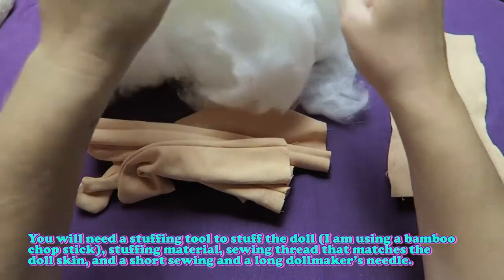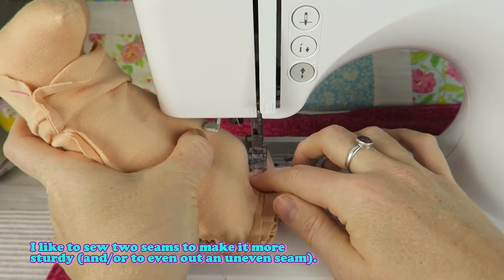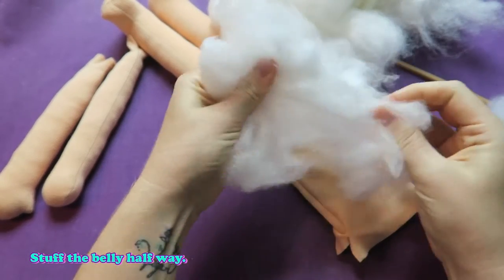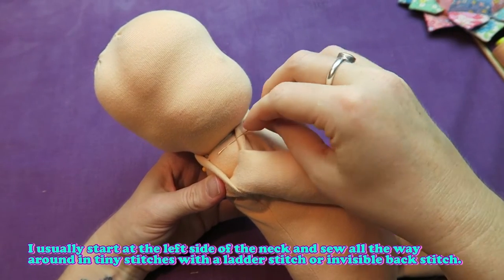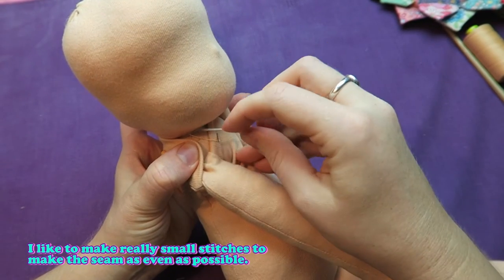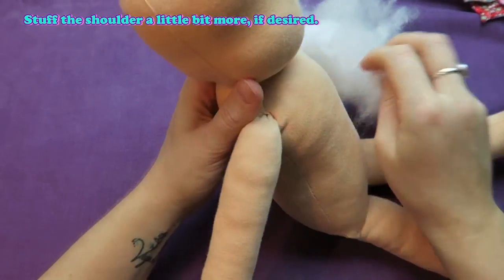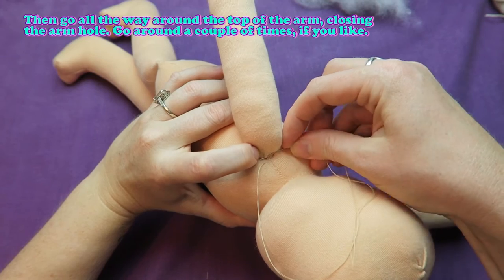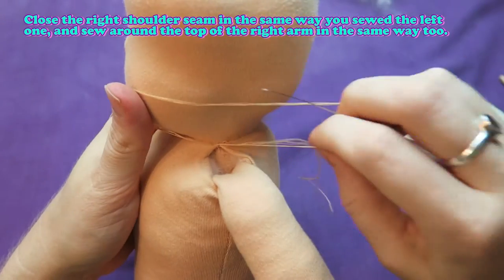DIY | Assembling the body of 18" Sami Doll Pattern AMELIE • Sami Doll Tutorials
💗 Step by Step instructions on how to assemble the body of 18" Sami Doll Pattern AMELIE. You can use this method for other cloth and Waldorf dolls, of course.